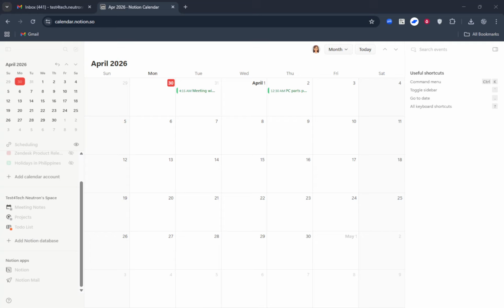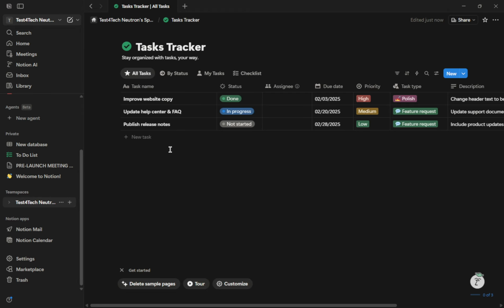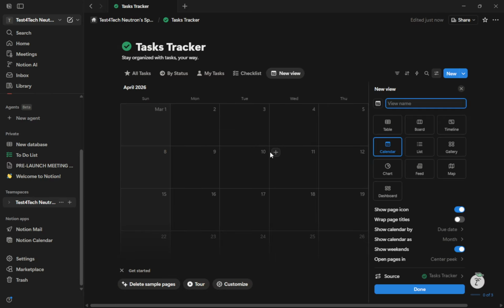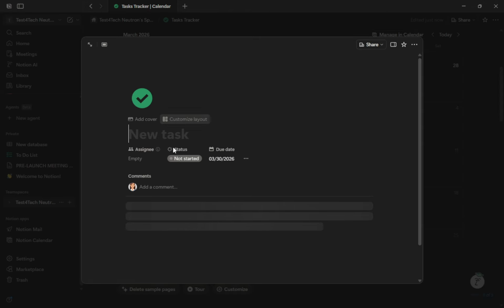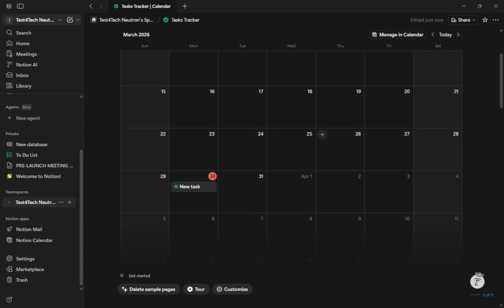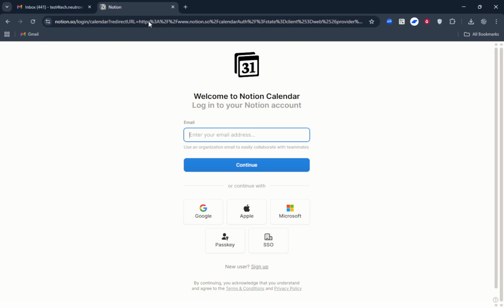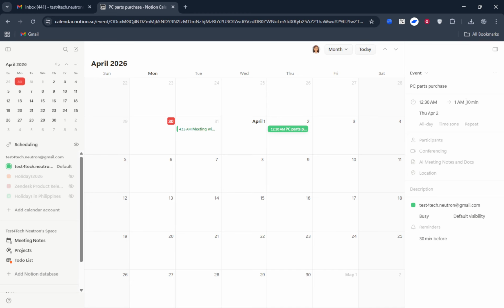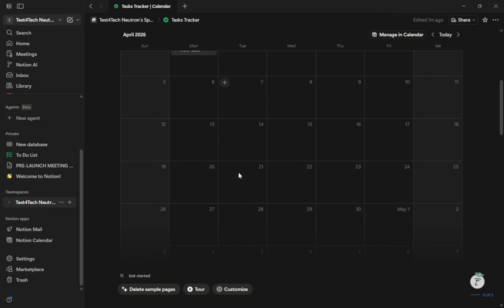How to Open Notion Calendar [2026 Full Guide]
How to Open Notion Calendar

In this video, we show you exactly how to open Notion Calendar to access your unified scheduling and time-management dashboard. We examine the various entry points available, whether you are accessing the dedicated application through a desktop environment or utilizing the browser-based interface to manage your agenda.

Establishing immediate access to your primary calendar is essential for maintaining an organized and efficient professional workflow. By understanding the navigation protocols for this standalone tool, we ensure that you can consistently view your integrated events, manage time blocks, and synchronize your schedule across your entire workspace, providing total visibility into your daily and weekly commitments.

Technical Specs:
Software: Notion Calendar; Feature: Account Access